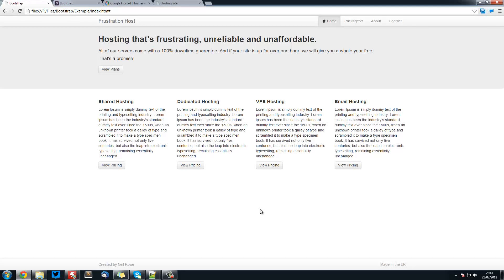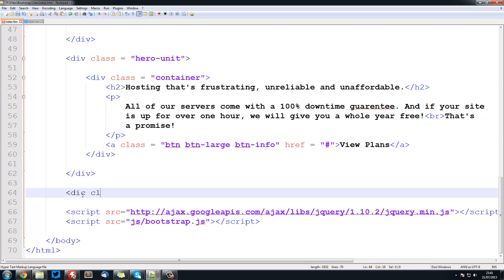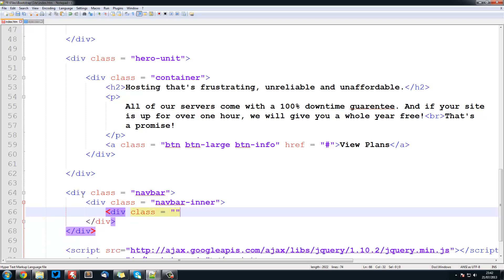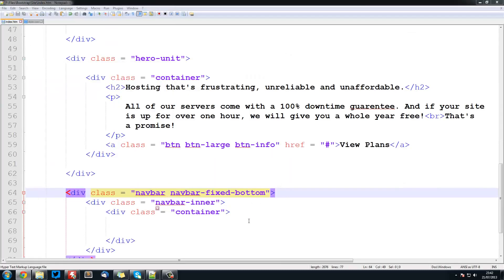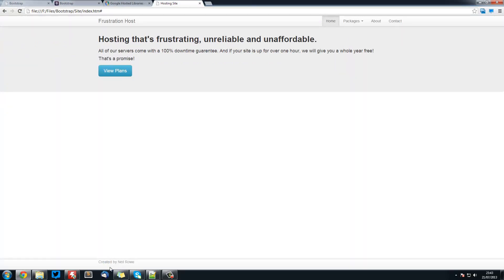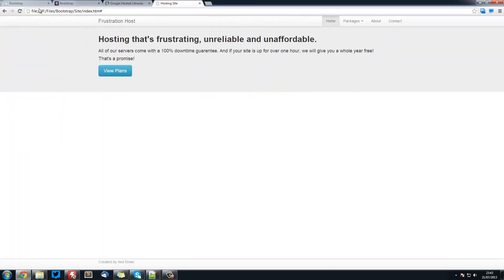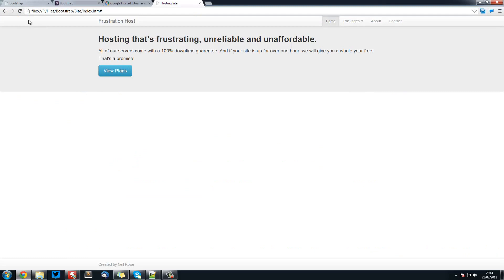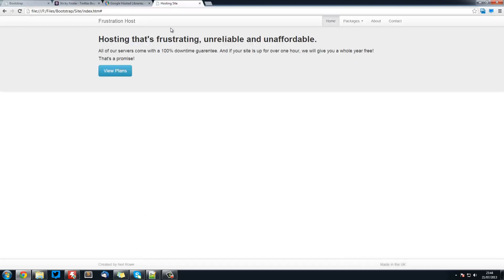Responsive Web Design With Bootstrap (2.3.2) - #4 - Sticky Footer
In this Bootstrap tutorial, we will be creating a footer bar that will remain at the bottom of the user's viewport, regardless of scrolling.